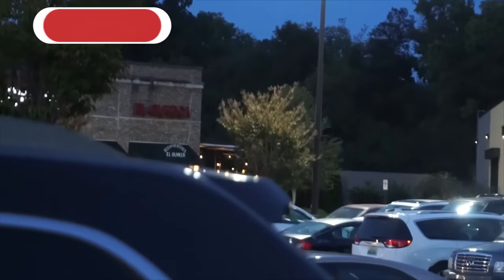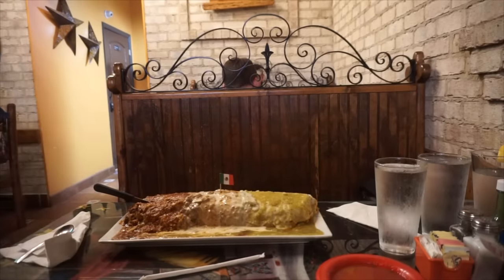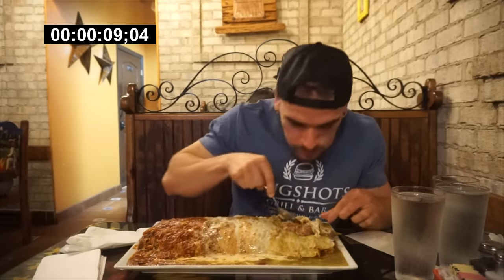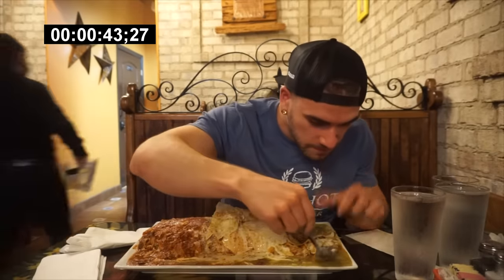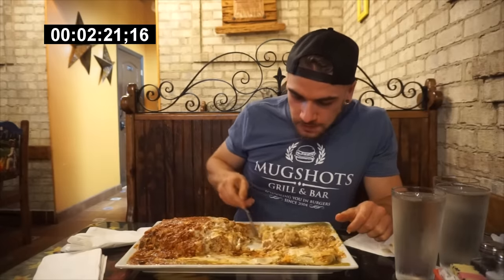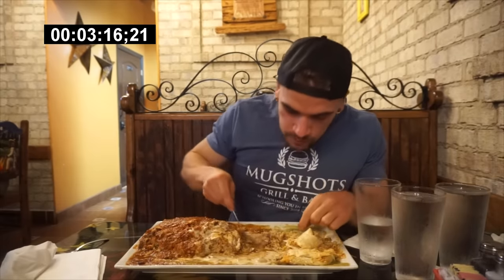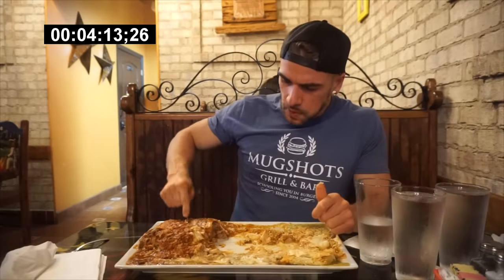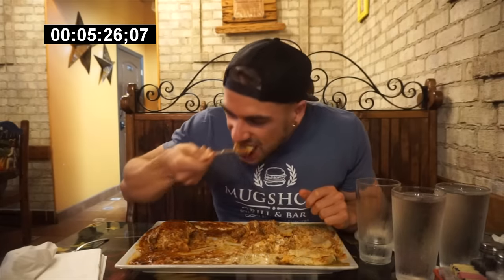MASSIVE SPICY MEXICAN BURRITO CHALLENGE | Carne Asada & Queso | Huntsville Alabama | Man Vs Food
They said it couldn't be done! Today we face off against a giant burrito challenge, which is a "wet burrito" or a burrito covered in sauce. The sauces consisted of a VERY spicy red salsa, a green salsa, and a queso cheese sauce. We could choose carne asada or pollo for our meat, but all other toppings were not changeable. We had only 20 minutes to eat the Mexican burrito in order to get the meal for free and a $10 gift card. Can we beat this big food challenge ($30) ? Or will this giant Mexican food challenge get the best of us? Tune in to find out!

SEND ME STUFF :
Joel Hansen
RPO DUNDURN
HAMILTON ON L8P 0B5
CANADA
I